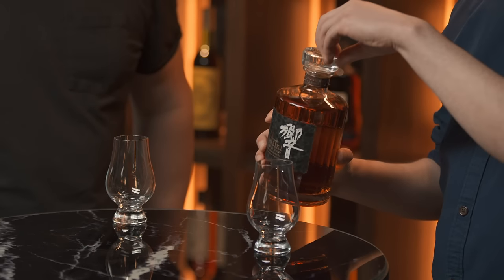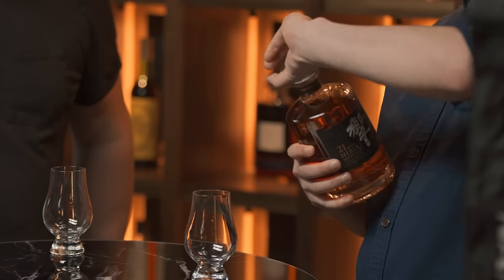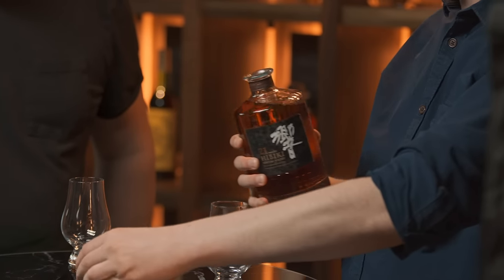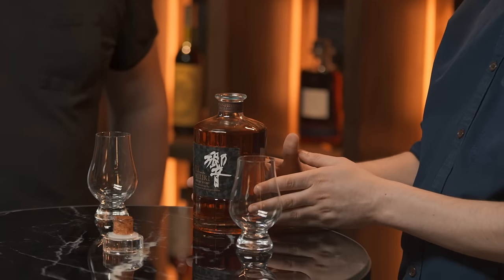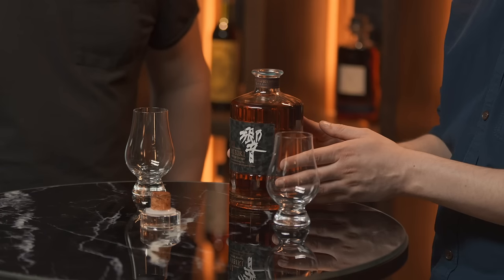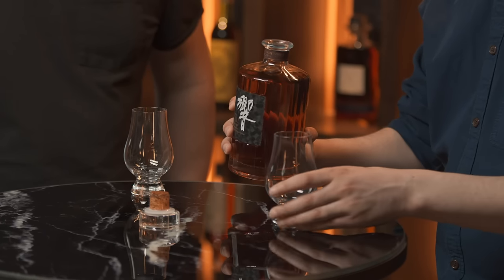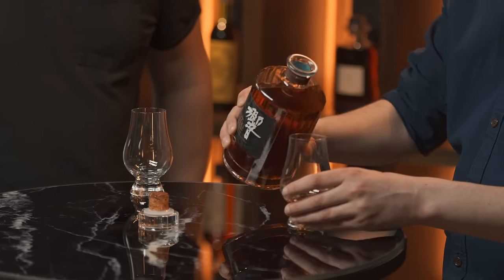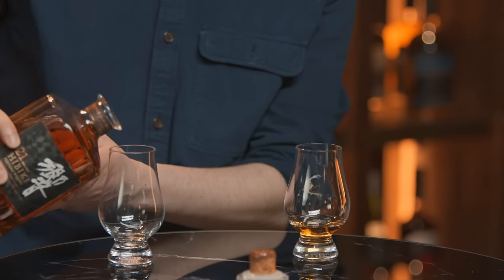Hibiki 21 Year Old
Laurie and Jack open a bottle of one of the world's most highly-awarded whiskies, the Hibiki 21 Year Old. Whilst being elegant and delicate in both appearance and character, this whisky can also be described as disruptive and earth-shattering in the way that it has shone a spotlight on the quality of whisky outside of the 'single malt Scotch' category. Will 'Yamazaki + Hakushu + 21 years of maturation' be a winning formula?

Bevvy is a mobile app that turns a phone's camera into the perfect whisky companion. Scan any bottle and uncover tasting notes, distillery information, estimated market value and more.